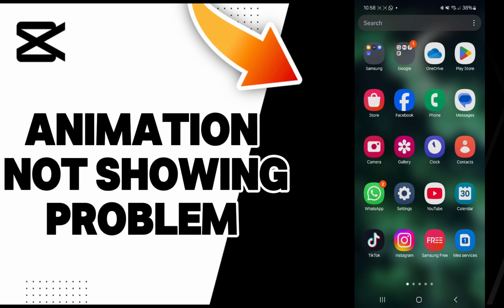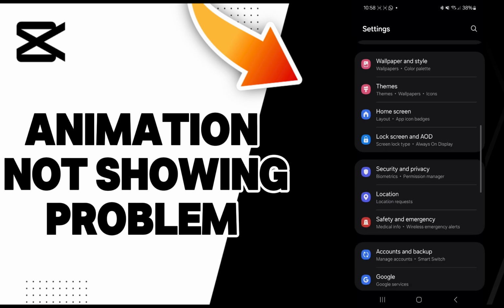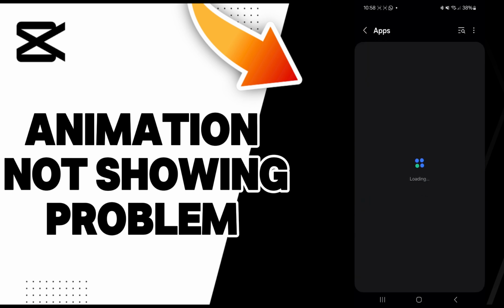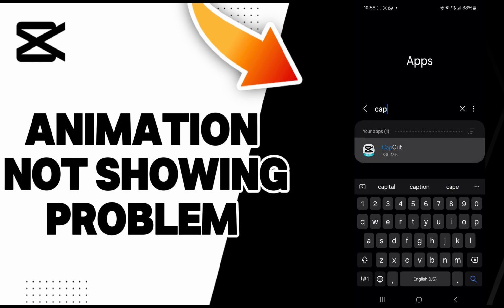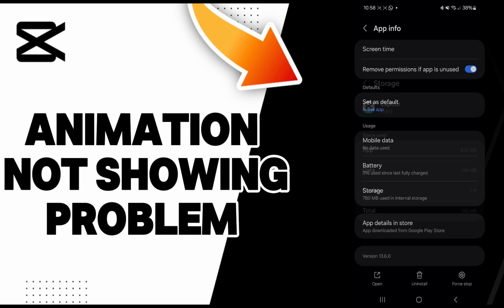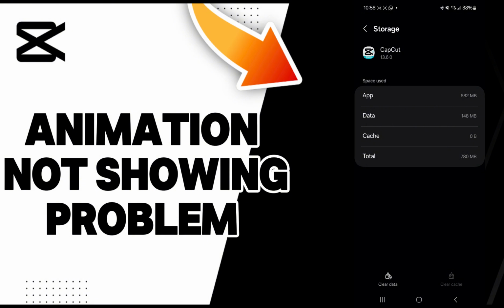How To Fix Capcut Animation Not Showing Problem 2025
in this video we discuss :